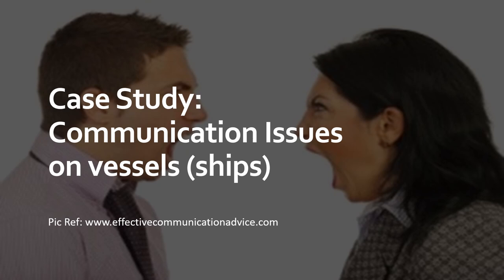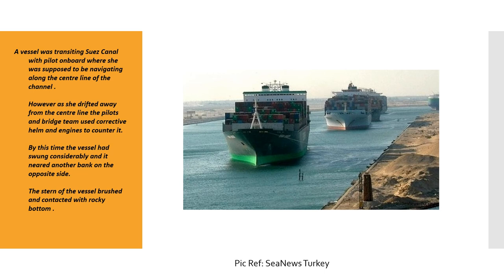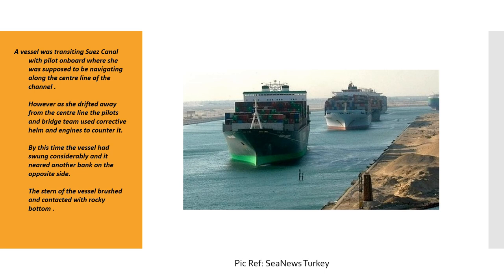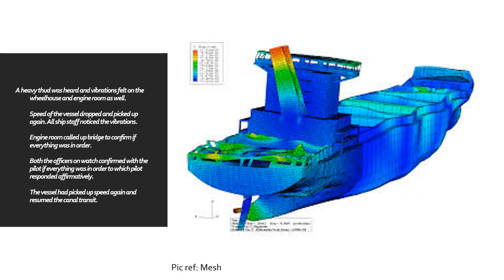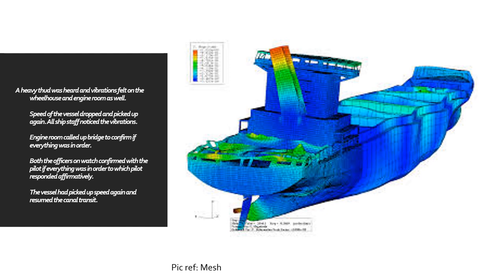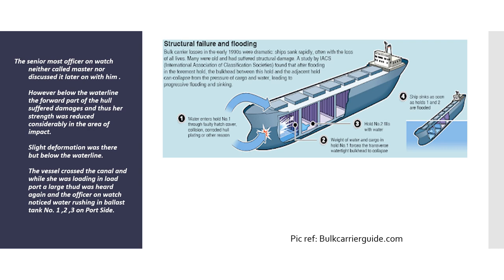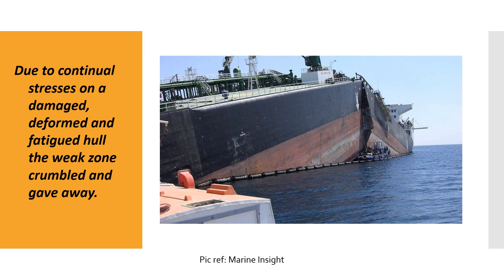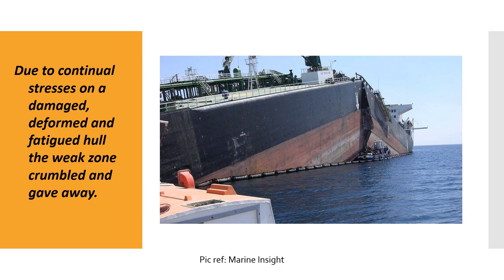Analysis of the Case Study - Communication failure leads to accidents on ships!!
This video provides the analysis of the case study presented earlier on the channel. The case study explains how communication failure leads to accidents on ships.